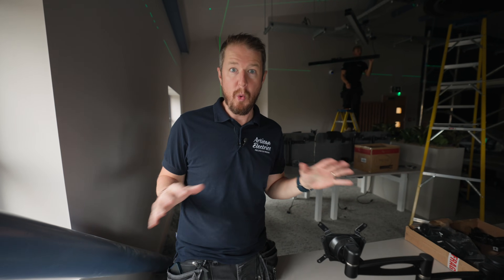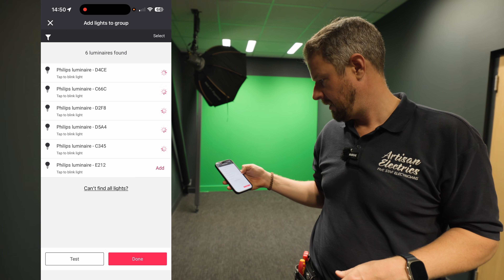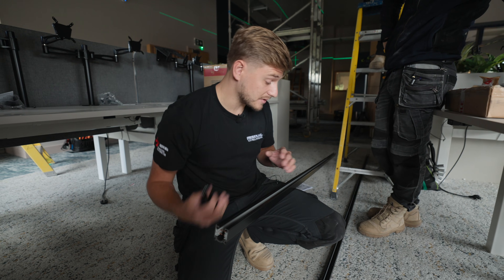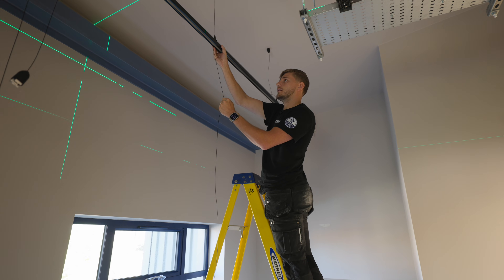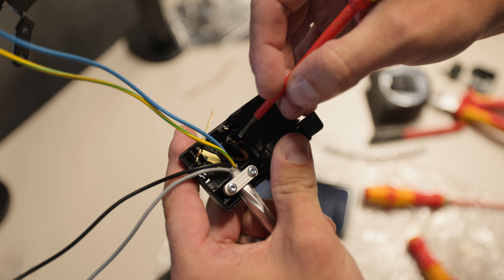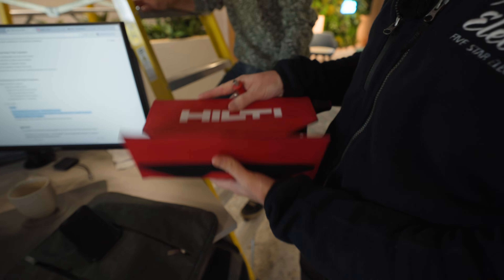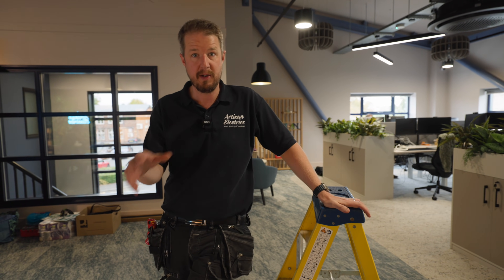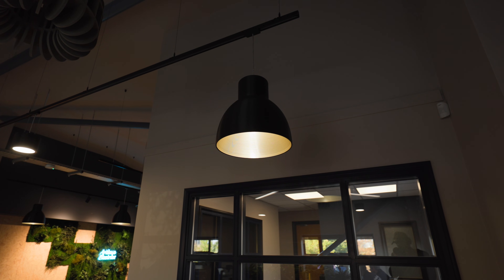How we installed the ULTIMATE office lighting setup 🤩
Today’s the BIG day, we’re moving into our brand-new office! But there’s one problem… no lights! 😅

Join us as we install a full Philips Lighting system with custom 3D-printed fixtures, DALI controls, and Interact smart lighting across the entire space.

From hanging linear LEDs to programming smart switches and sensors, we’ll show you the full behind-the-scenes process of turning a dark empty shell into a beautifully lit, energy-efficient office.

Massive thanks to Signify / Philips Lighting for sponsoring this video and helping us design the perfect setup for every space, the studio, boardroom, and beyond.

Use this link to sign up to Octopus & we both get £50

𝐓𝐢𝐦𝐞𝐬𝐭𝐚𝐦𝐩𝐬:
00:00 – Moving Day! No Lights Yet
01:35 – Meet the Philips Lighting Setup 💡
03:15 – Installing GripIt Fixings & Linear Tracks
05:40 – Hanging Our First Light Fittings
08:10 – Setting Up Philips Interact Smart Controls 📱
10:25 – Configuring the Studio Switch & Scenes
13:00 – Assembling the DALI Track Lighting System
15:45 – Mounting the 3D-Printed Pendant Lights
18:10 – Installing the High Bay Lights in the Loading Bay
20:20 – Programming the DALI System with Loxone 🧠
22:50 – Final Reveal: The Fully Lit Office ✨